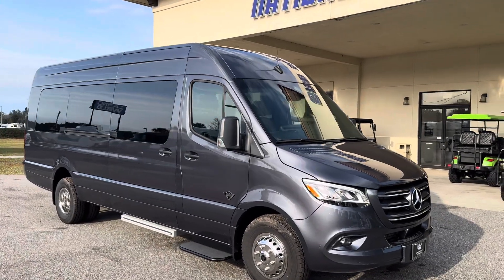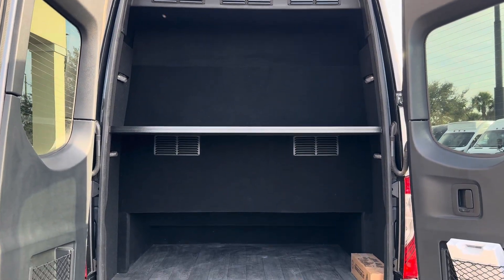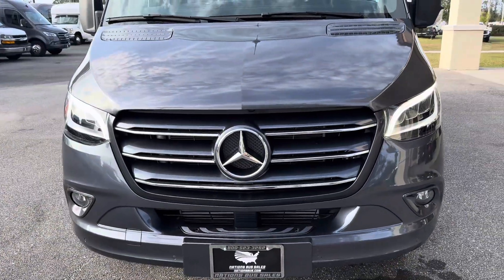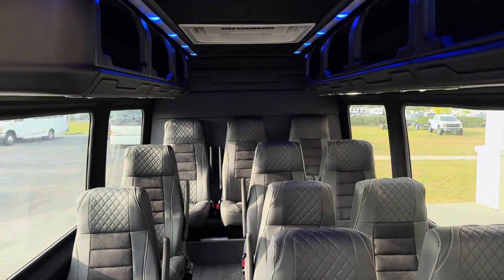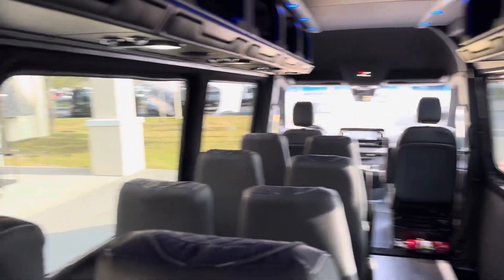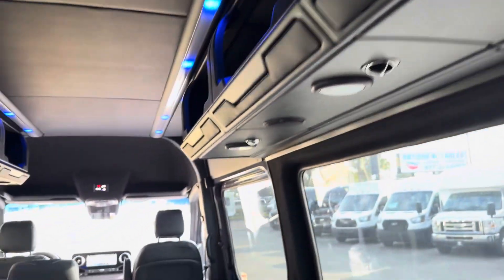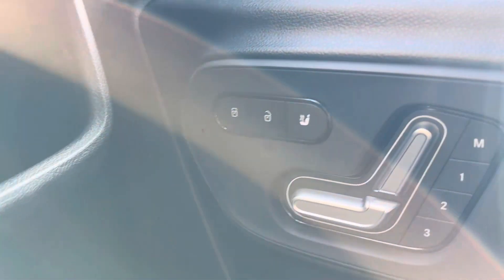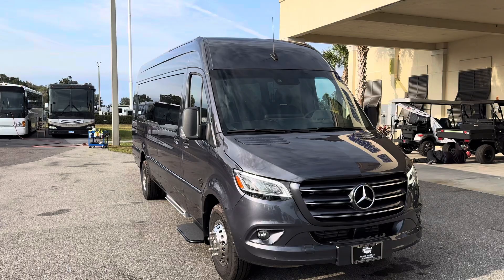2024 LA WEST 14 PASSENGER SPRINTER SHUTTLE